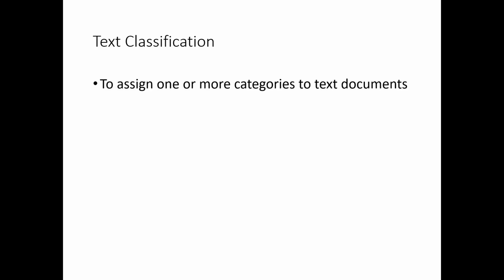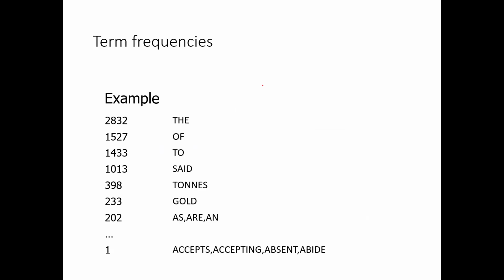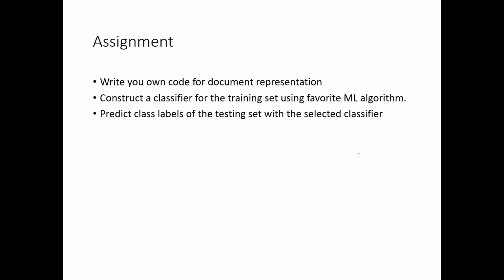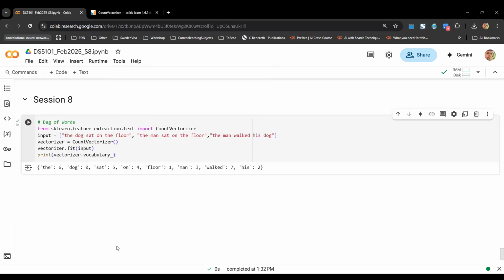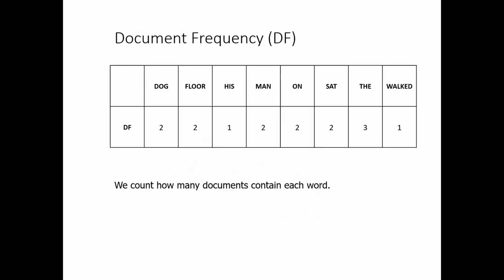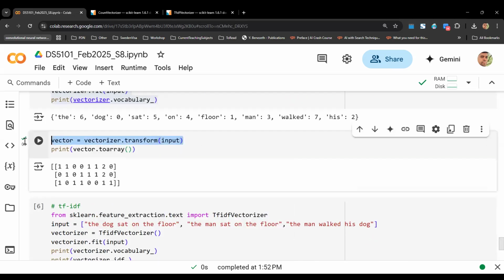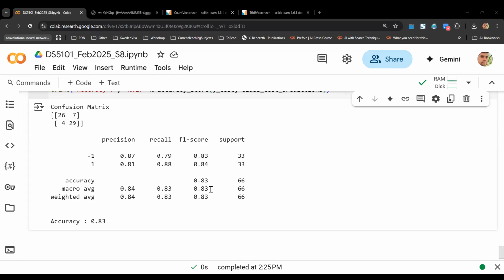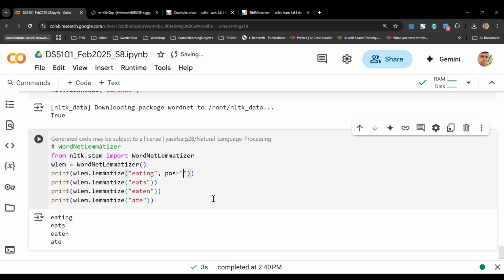DS5101 Computer Programming for Data Science and AI - S8